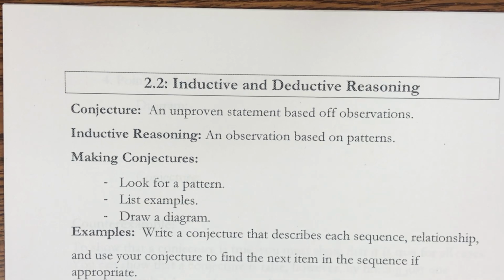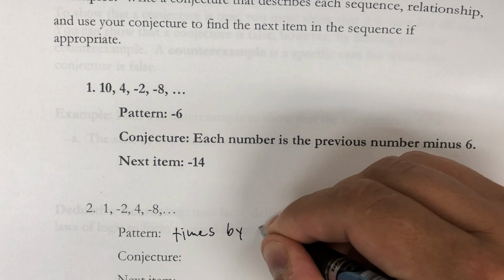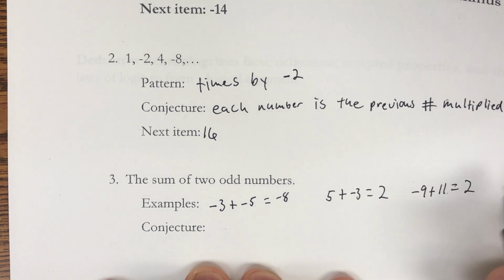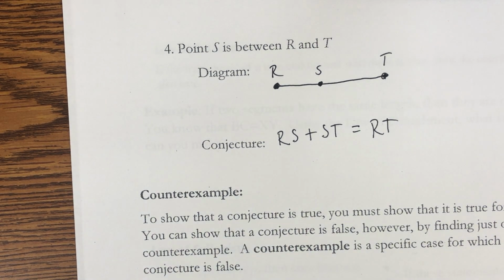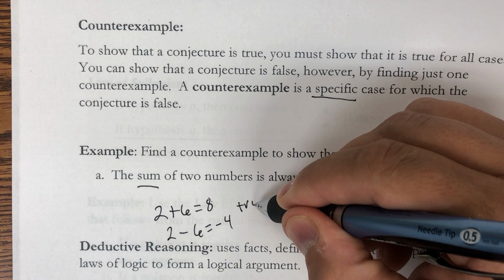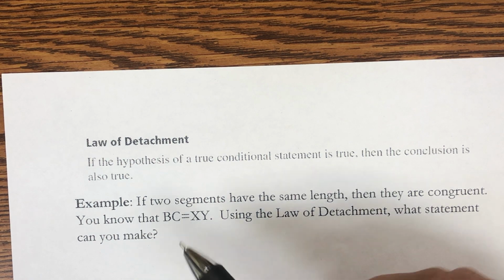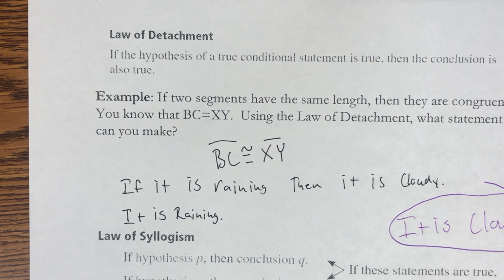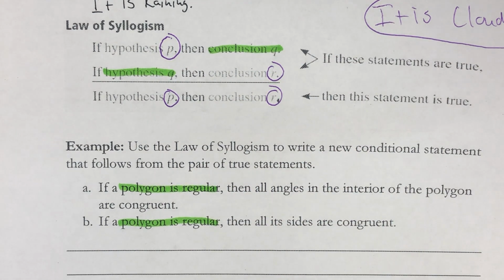2.2 Inductive and Deductive Reasoning